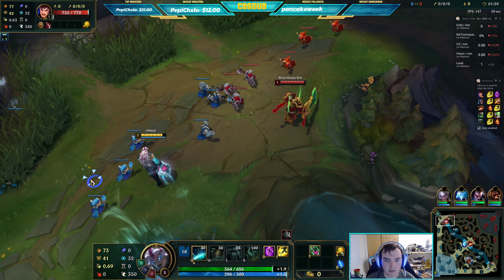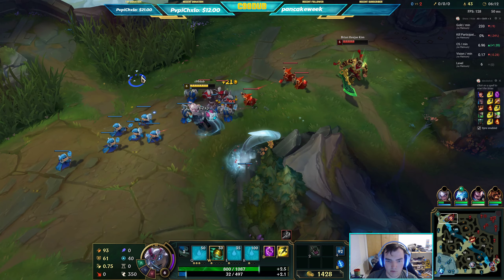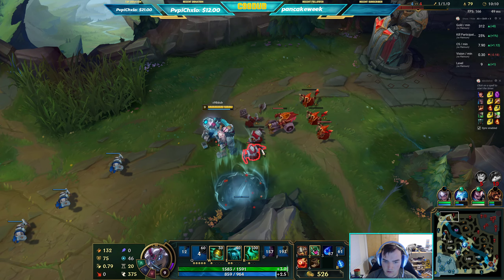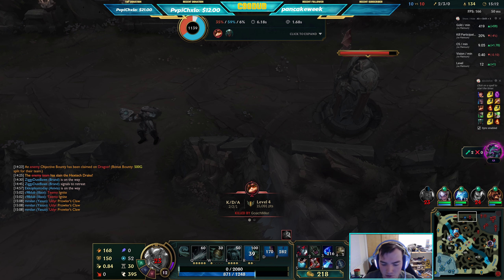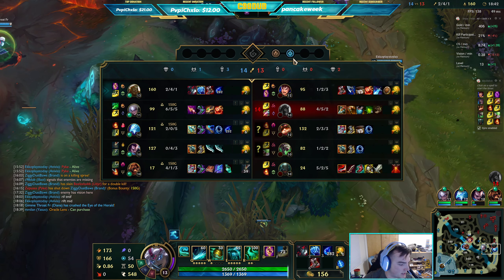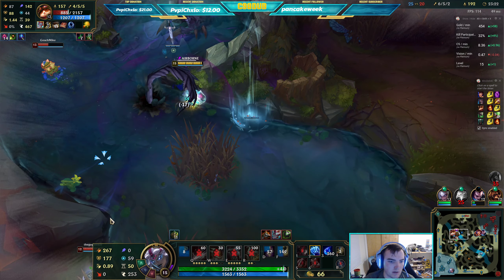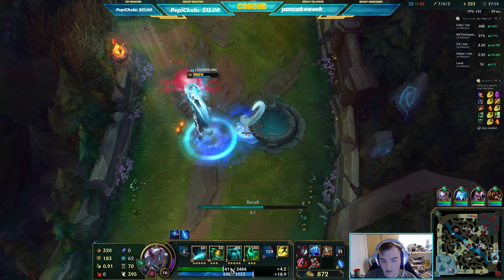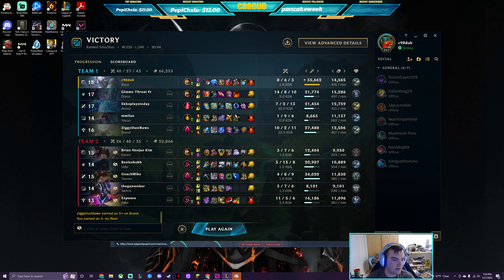My new main has insane late game with Illaoi top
Illaoi gameplay laning against a Garen top. Trying to climb the ranked ladder in Pre Season 13.

Runes:
Conqueror - Presence of Mind - Legend: Tenacity - Last Stand
Demolish - Bone Plating
Attack Speed - Attack Damage - Armor

Summoner Spells:
Flash and Teleport